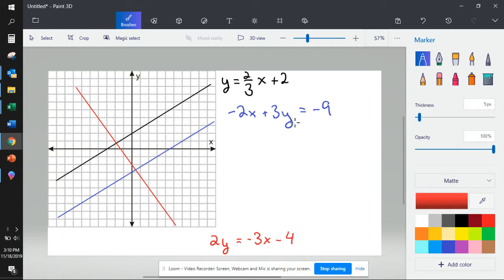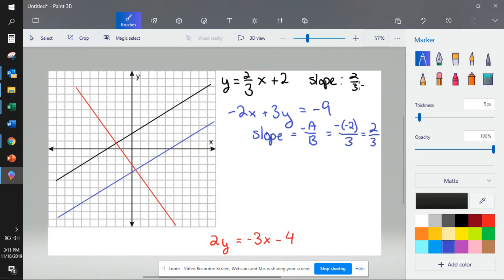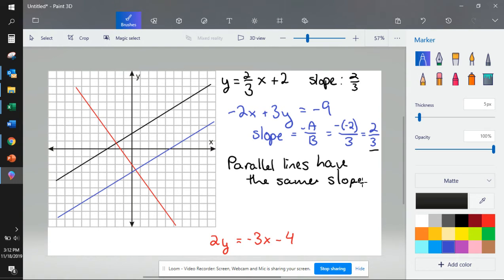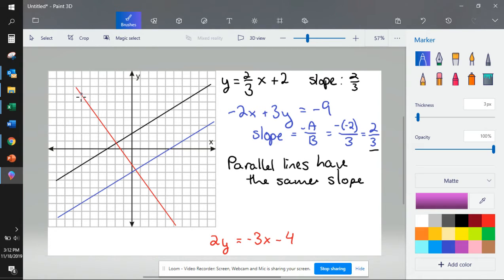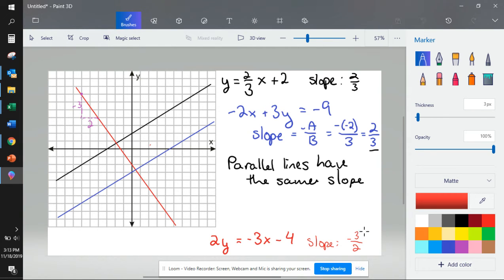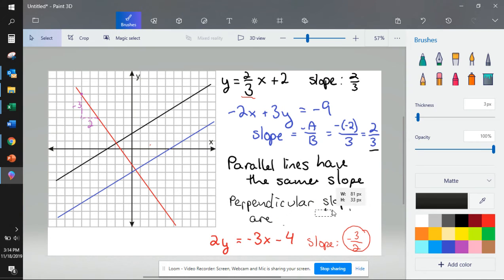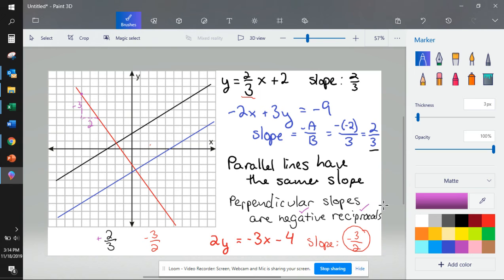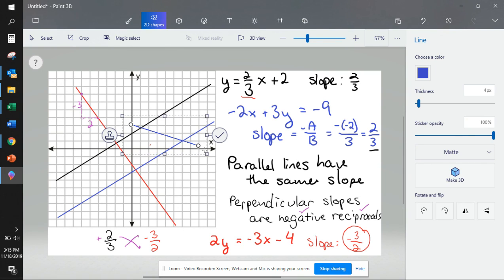Parallel and perpendicular slopes